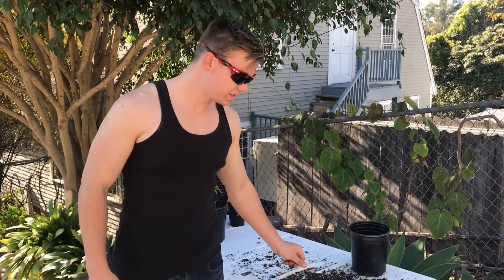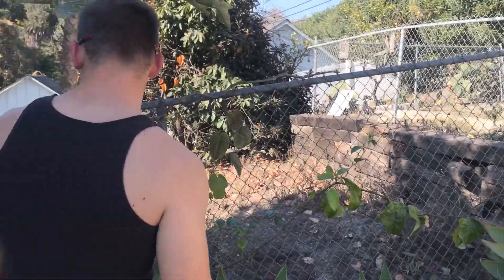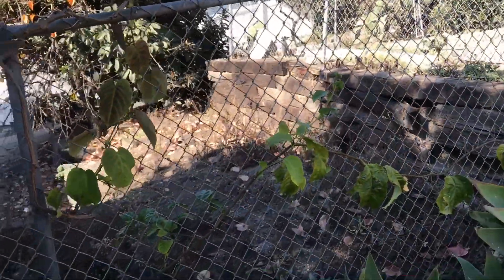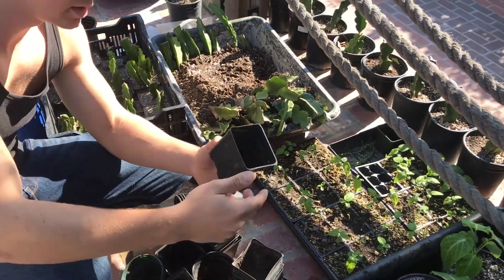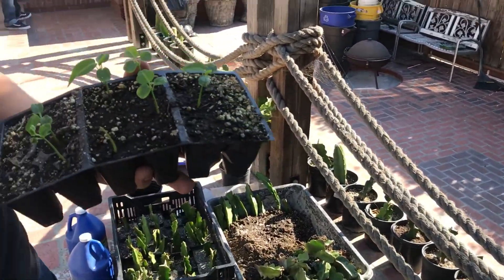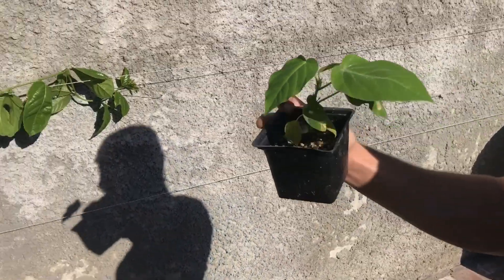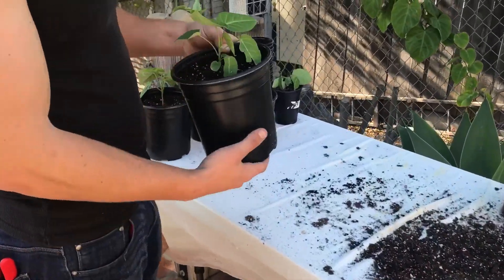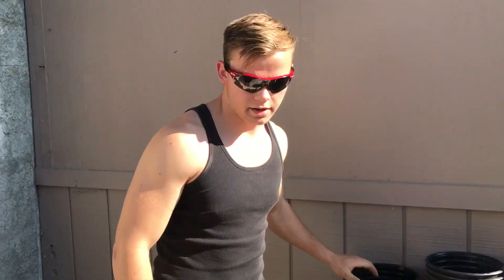Passiflora Ligularis (granadilla)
Demonstration of propogation of granadilla or Passiflora Ligularis.